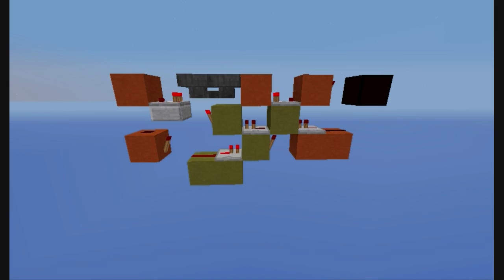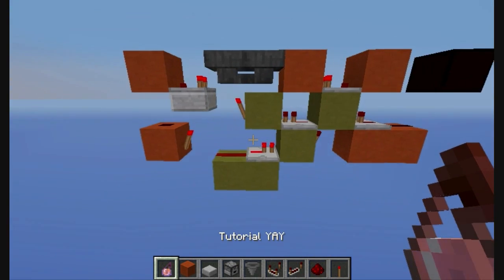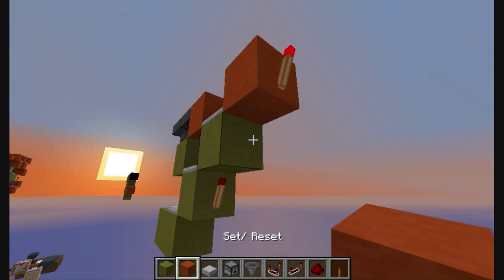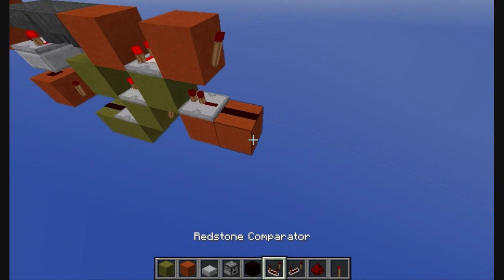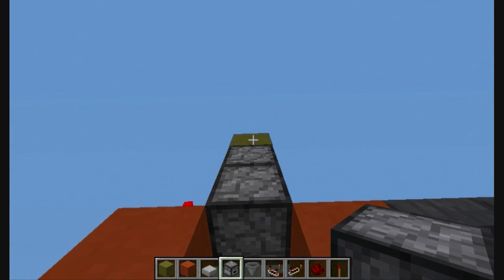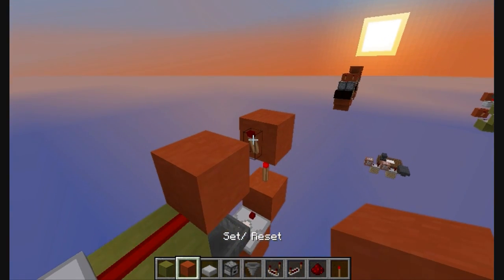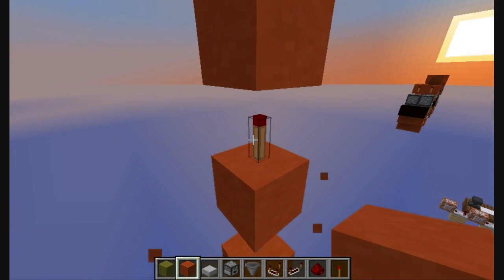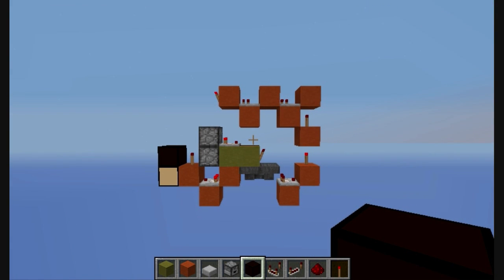1 Wide Silent Hopper Clocks (Compact or Tileable designs) [Tutorial]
So, St3venAU is back and he made an 1 Wide Silent Hopper Clock, so I decided to give a try and I compacted a little bit (1x4x8 or 32 blocks in total), but that not being enough, I made a tileable design as well!

Então, St3venAU está de volta e ele fez um 1 Wide Silent Hopper Clock, então eu decidi tentar e compactei um pouco (1x4x8 ou 32 blocos no total), mas isso não sendo suficiente eu também fiz um design tileable!